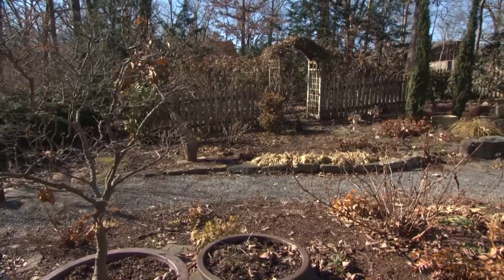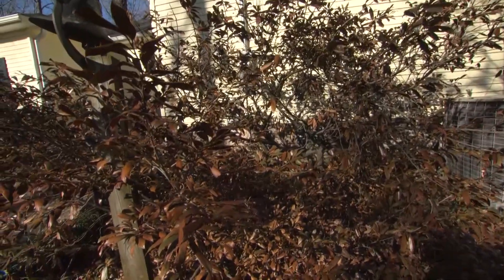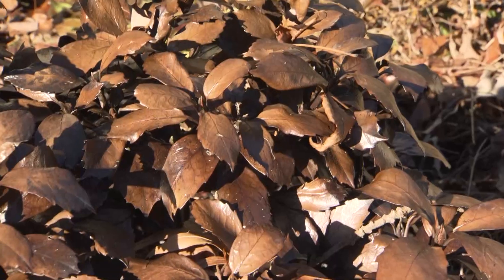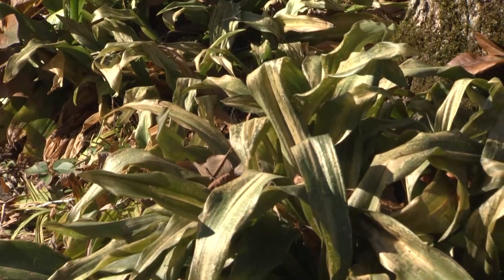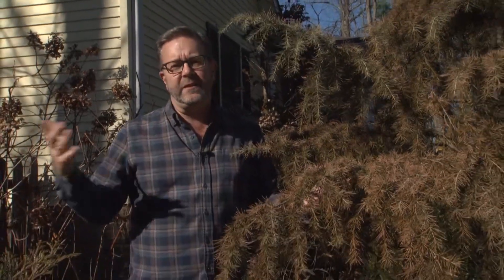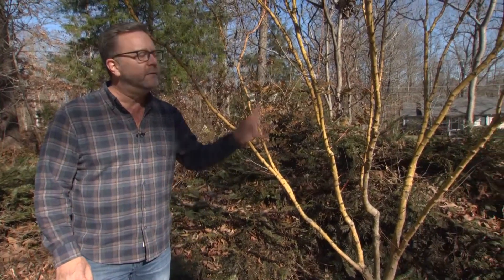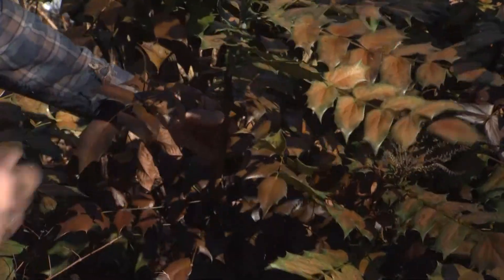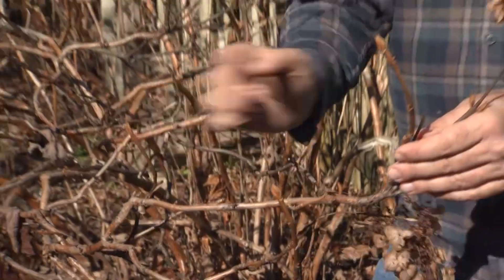(UPDATED) Dramatic Winter Damage | Volunteer Gardener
Troy Marden shares his findings and lends insight into the plant damage that occurred during a rapid and dramatic drop in temperature in late December 2022. Trees, shrubs, and perennials - so many treasured garden plants were affected. Learn how long you should 'wait and see', and what is likely lost in total.